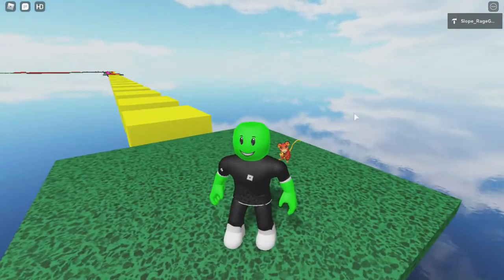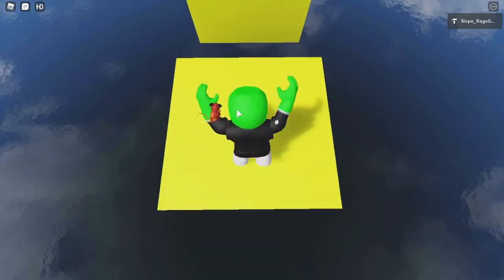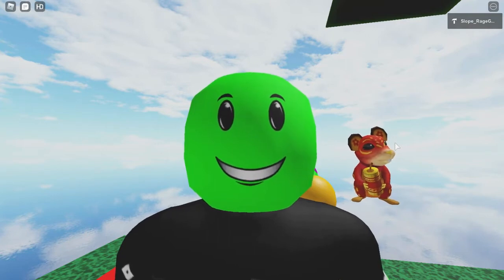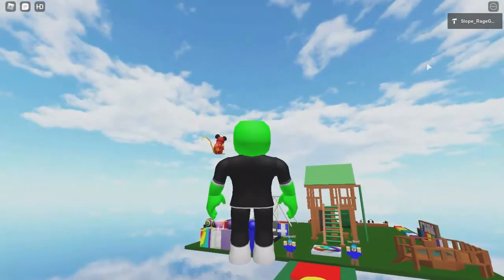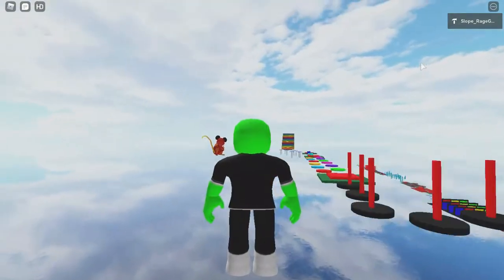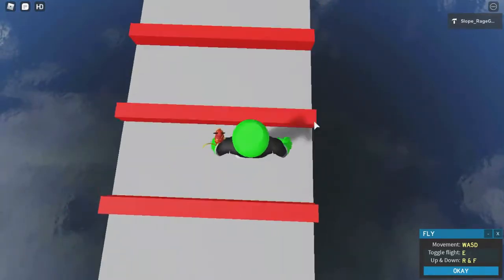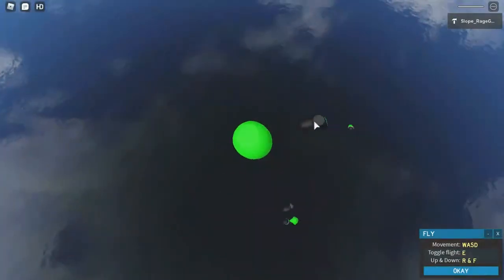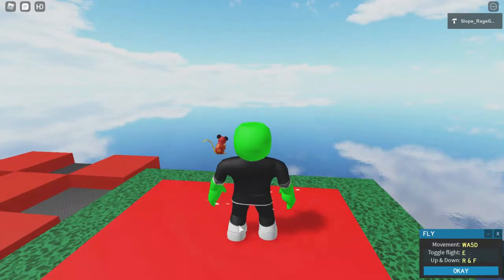MY OWN OBBY IN ROBLOX!?!